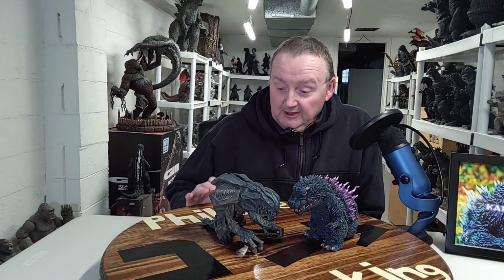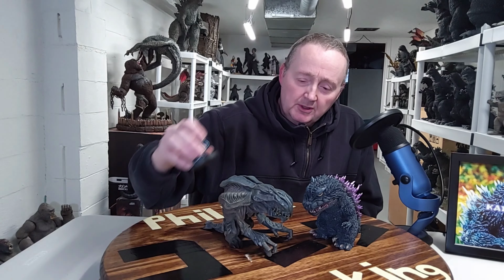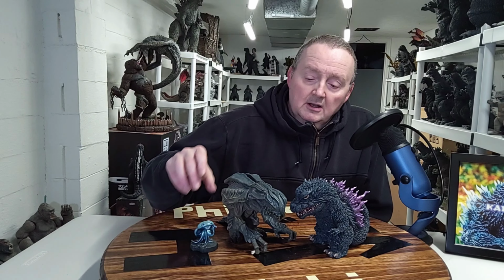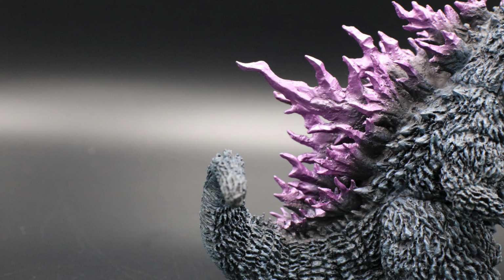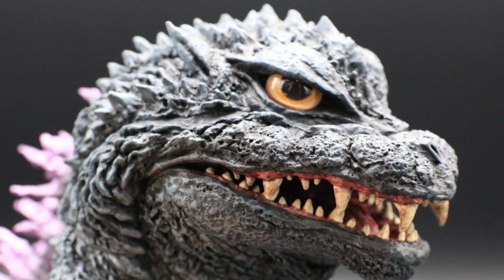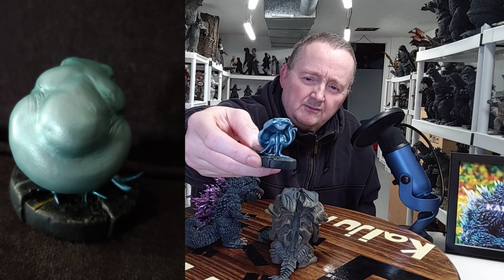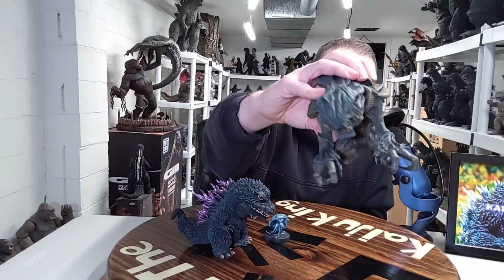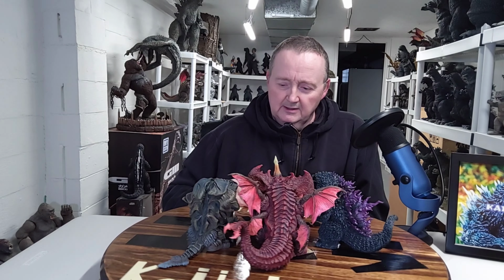x-plus deforeal series Godzilla 2000 & Orga standard editions!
review time!  more deforeal love,  this time it's  Godzilla 2000 & Orga!